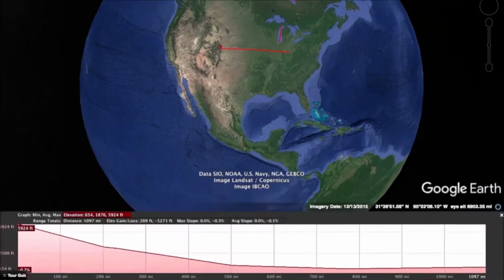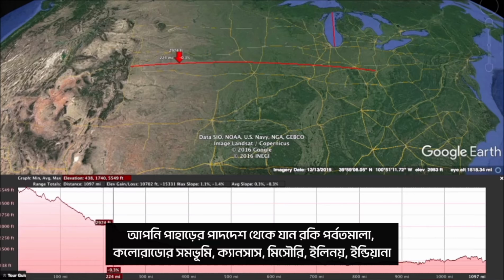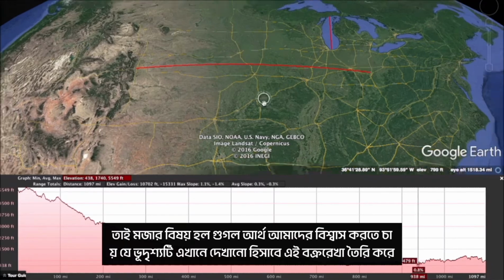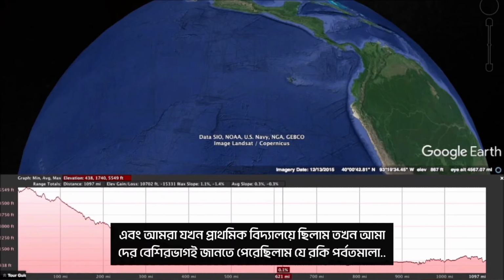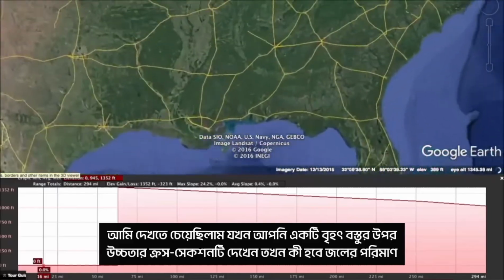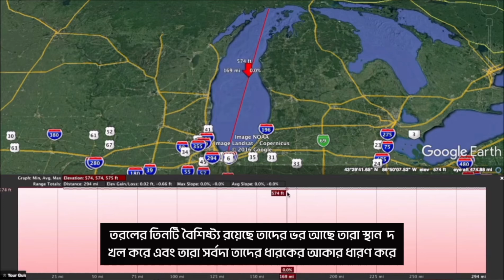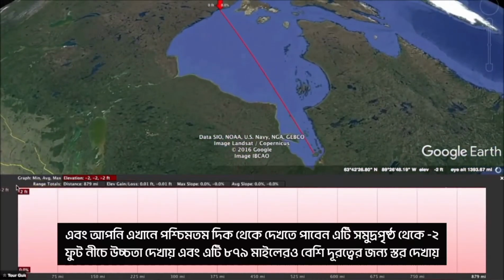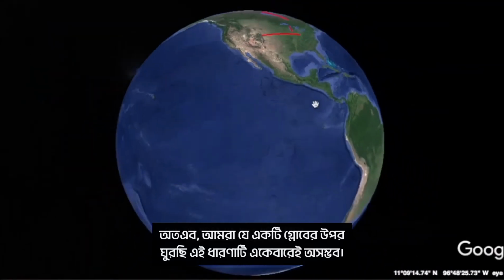পানি সবসময় সমতল থাকে